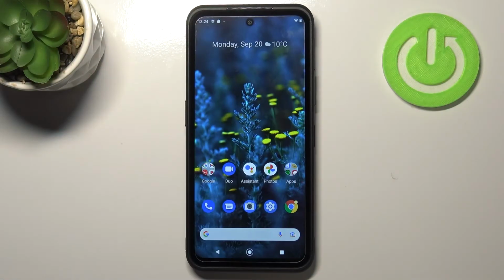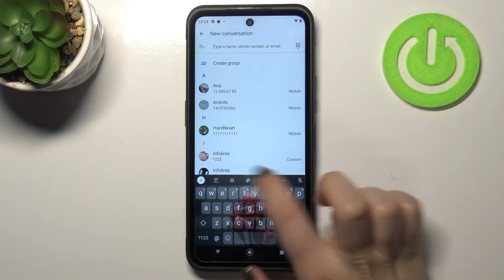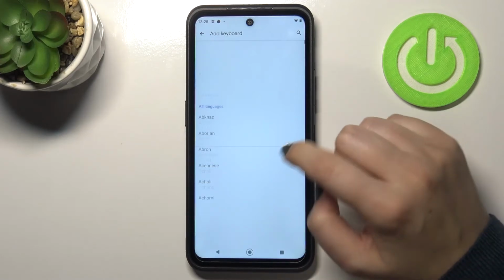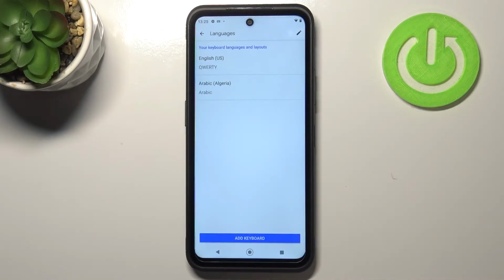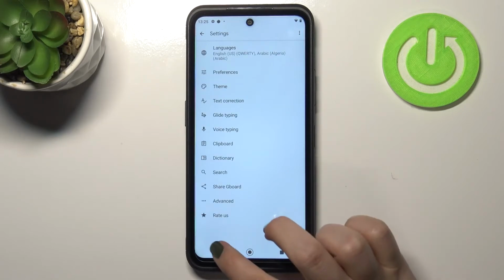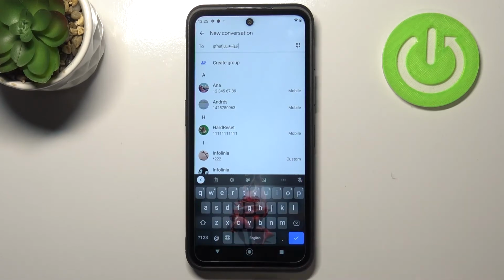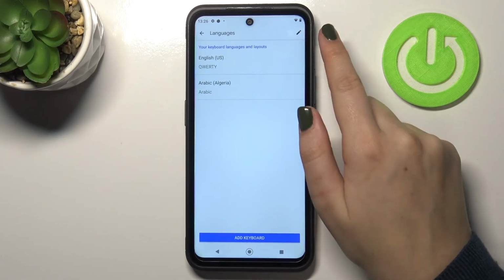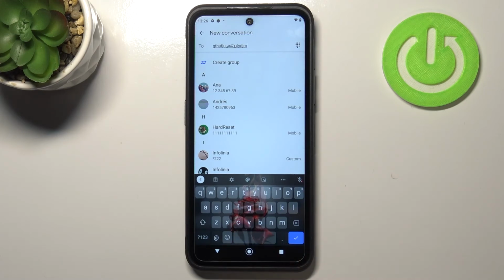How to Change Keyboard Language in NOKIA XR20 - Keyboard Settings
Have trouble switching the current keyboard language on your NOKIA XR20? Would you like to know how to smoothly update the keyboard dictionary in the NOKIA XR20? Please watch carefully attached the video guide in which we demonstrate how to change the keyboard language on the NOKIA XR20. You can change the Nokia keyboard language by following this tutorial, which shows you where to locate the keyboard settings. You can watch many useful tutorials for NOKIA XR20 on our HardReset.info YT channel.

How to change keyboard language in NOKIA XR20? How to use a keyboard dictionary in NOKIA XR20? How to update keyboard dictionary NOKIA XR20? How to locate dictionary settings in NOKIA XR20? How to change keyboard language in NOKIA XR20?